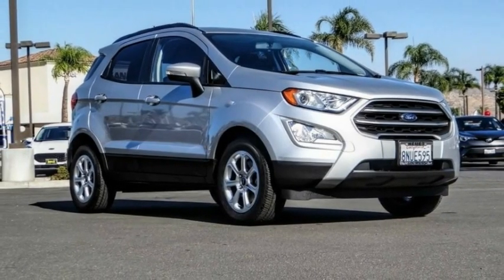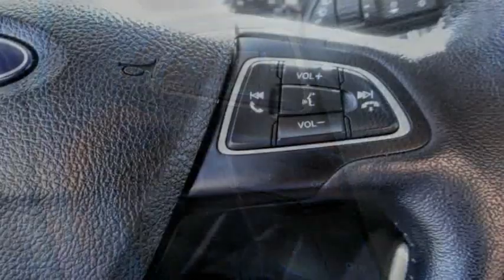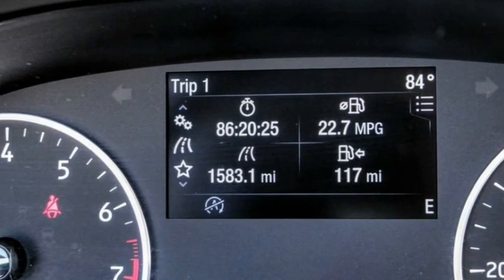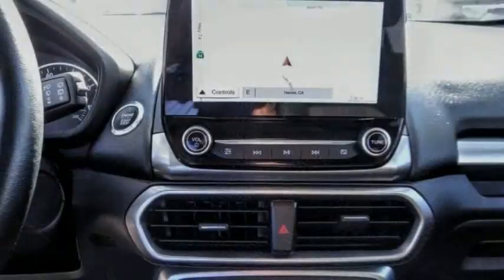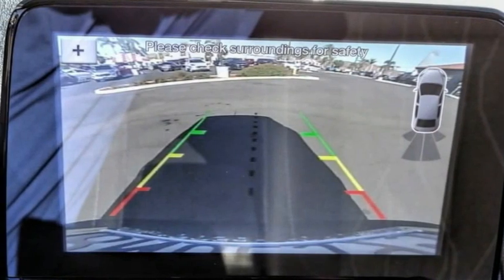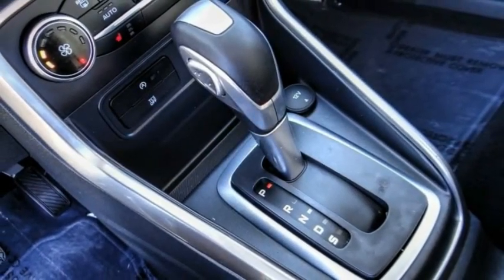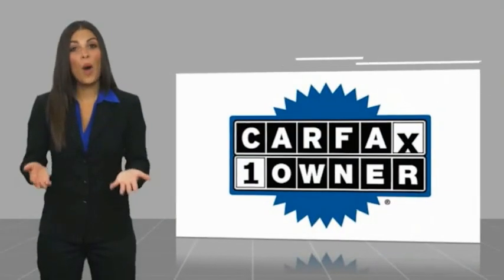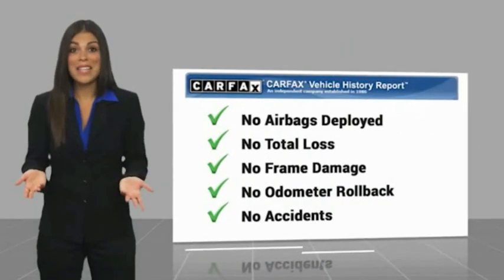2019 Ford EcoSport HEMET BEAUMONT MENIFEE PERRIS LAKE ELSINORE MURRIETA 223624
2019 Ford EcoSport SE FWD

GOSCH FORD HEMET PROUDLY SERVING HEMET, BEAUMONT, MENIFEE, PERRIS, LAKE ELSINORE, MURRIETA, AND SURROUNDING SOUTHERN CALIFORNIA LOCATIONS. THIS SILVER 2019 Ford ECOSPORT IS EQUIPPED WITH A EcoBoost 1.0L I3 GTDi DOHC Turbocharged VCT, AUTOMATIC TRANSMISSION, AND RECEIVES AN ESTIMATED 27 City/29 Hwy MPG. GOSCH FORD HEMET 150 CARRIAGE CIRCLE HEMET CA 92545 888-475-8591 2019 Ford ECOSPORT SE FWD CARFAX One-Owner. Clean CARFAX. Moondust Silver Metallic 2019 Ford EcoSport SE FWD 6-Speed Automatic EcoBoost 1.0L I3 GTDi DOHC Turbocharged VCT 110V/150W AC Power Outlet, 7 Speakers, Ambient Lighting, Automatic temperature control, BLIS Blind Spot Information System, Equipment Group 200A, Exterior Parking Camera Rear, FordPass Connect, Rear Parking Sensors, SE Convenience Package, SiriusXM Traffic & Travel Link, Steering wheel mounted audio controls, SYNC 3 Communications & Entertainment System w/47B, Telescoping steering wheel, Tilt steering wheel, Wheels: 16 Shadow Silver-Painted Aluminum. Please Call GOScH Ford for more information. Recent Arrival! 27/29 City/Highway MPG Welcome to Gosch Ford! Located in Hemet, CA, Gosch Ford is proud to be one of the premier dealerships in the area. From the moment you walk into our showroom, you'll know our commitment to Customer Service is second to none. We strive to make your experience with Gosch Ford a good one ?? for the life of your vehicle. Whether you need to Purchase, Finance, or Service a New or Pre-Owned Ford, you ??ve come to the right place. Stock #: 8-223624 | VIN: MAJ3S2GE3KC264518 | 2019 Ford EcoSport SE FWD POWER WINDOWS TRACTION CONTROL AIR CONDITIONING Gosch Ford Hemet